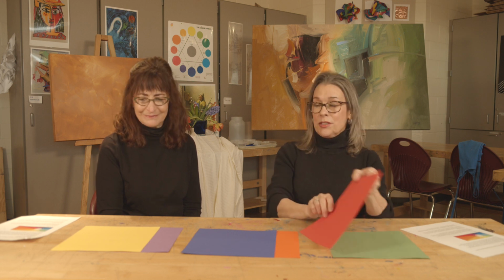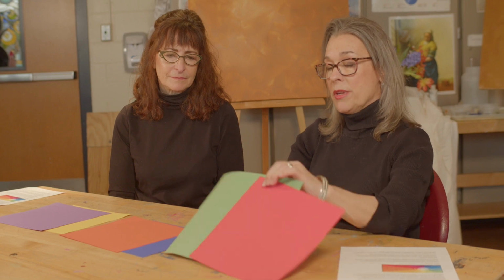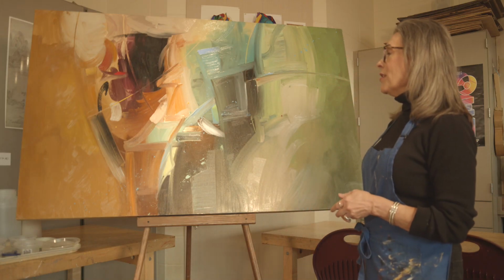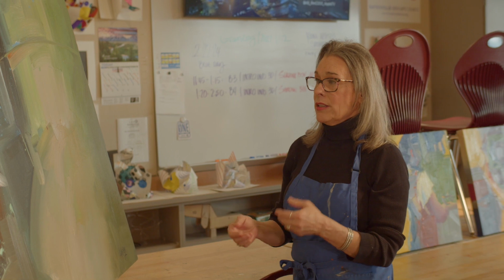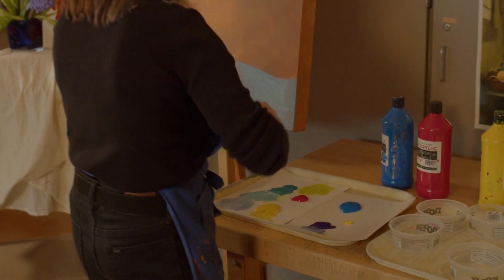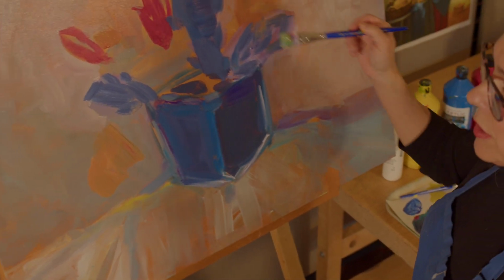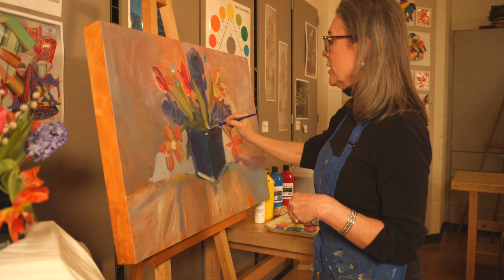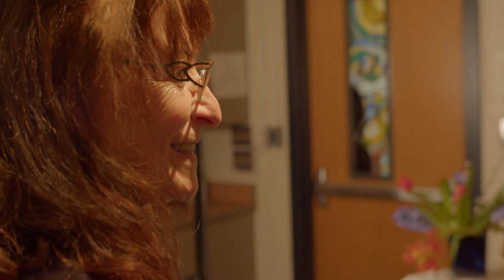"The Art Of" Episode 2: Color Theory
Welcome to “The Art of” Podcast! This four part video-podcast series will feature local artists being interviewed by a member of the community. During each interview, the artist and community member will both create art using the artist's preferred medium while learning more about the artist and their artwork.

This podcast was created to give local artists a platform to share their work and talents with viewers. We greatly appreciate the contributions that local artists make to our community, and we celebrate their talents. We hope that each episode teaches you something new about the artists and their passions.

To help us continue supporting local artists, consider making a donation at baacindiana.org

Episode Two:

Episode one features local artist Andrea Grimsley. Andrea works with many mediums, and excels in her use of colors to create vibrant, living pieces of art. Local entrepreneur and arts enthusiest Roberta Cook joins Andrea as they create art and discuss Andrea's inspirations, favorite creations, and more.

Thanks to Walt Enneking and Van by the River productions for filming and editing this episode.

Produced by Paul Satchwill.